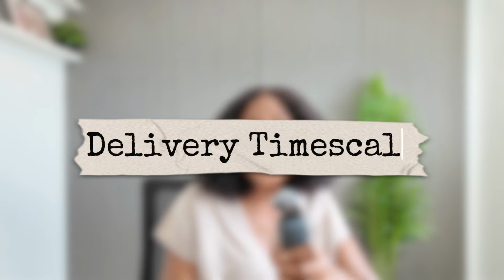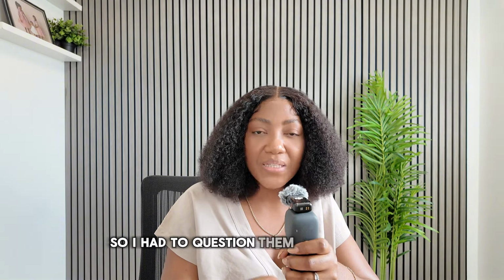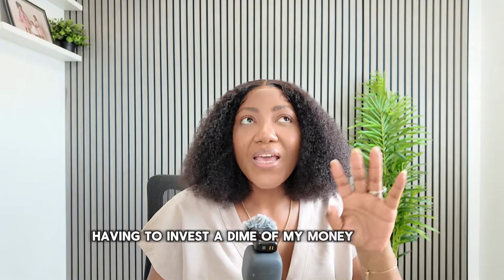HOW TO START A PRE-ORDER HAIR BUSINESS | tips on starting a hair business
In this video, I will be sharing how to start a pre-order hair business, tips on starting a hair business, hair business tips and how to start a pre-order hair business in 1 day.

This video will share more on
✅How to start a pre-order hair business
✅ Tips on starting a hair business
✅ Hair business tips

Shop my favourite raw hair products;
The Best Shampoo & Conditioner (High-end)
Good Shampoo & Conditioner (affordable)
The Only oil you need

My go to styling products for raw hair:
The BEST Affordable curling iron
Go to hairspray
Affordable hairspray

PlayLists To Watch:

Hair Extensions (Raw Hair / Virgin Hair) - YouTube

How to Finally Launch Your Hair Business | how to source your first vendor | Small Business 2024
HOW TO PRICE YOUR WIG | Make PROFIT | how to price wig or how to price bundles
How To Find Raw Hair Vendors and FREE RAW HAIR VENDOR LISTS

00:00 Intro
00:27 Why & How I started Pre-ordering
03:50 Delivery Timescale for Pre-Ordering
04:36 Website Update
06:04 Marketing Strategies
08:21 Hair Vendor Strategy
09:06 Online Marketing for Hair business
09:58 Why you should start Pre-Ordering